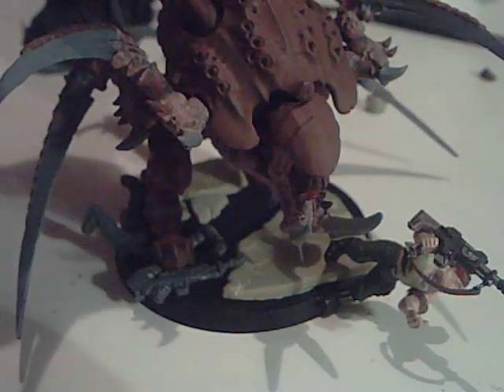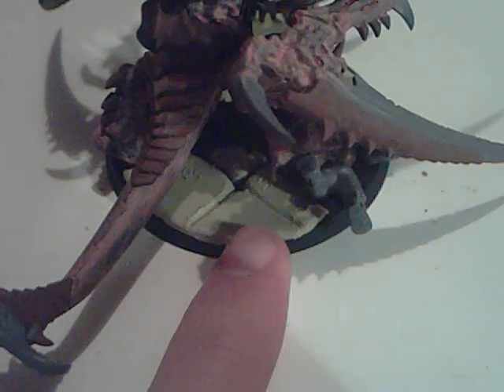carnifex base stage 2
update on the tyranid carnifex base.